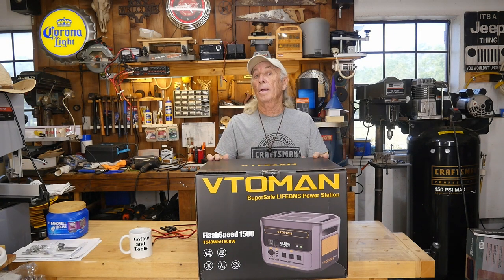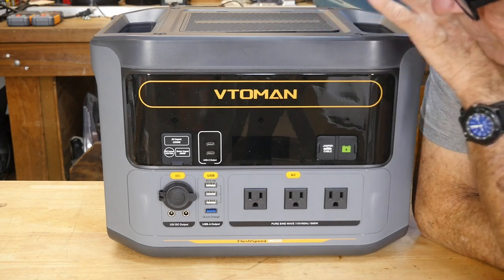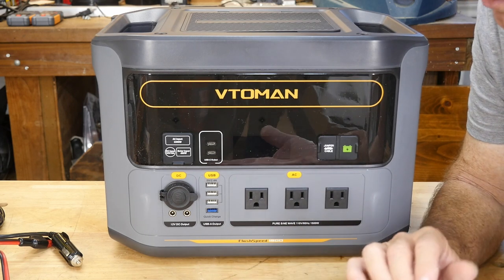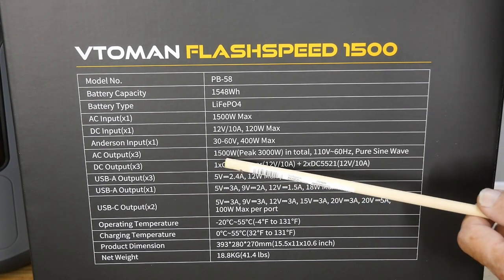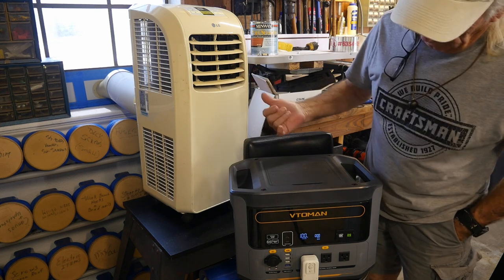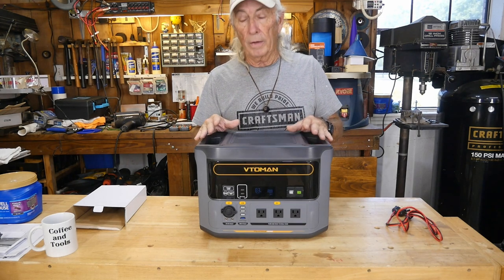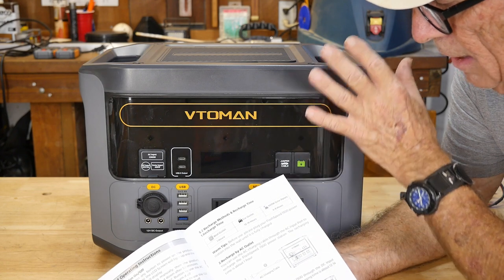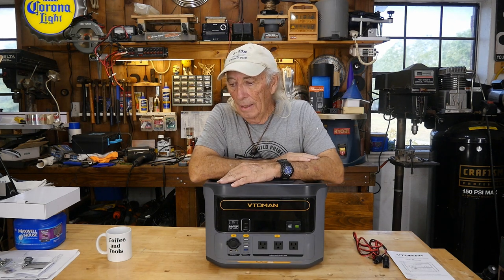VTOMAN FlashSpeed power station 1500 portable power, reviewed by C&T ep 370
VTOMAN FlashSpeed 1500 Portable Power Station

Use my code for $850 on VTOMAN Official Website - Code: VTOINCAT

Use my code for $850 on Amazon - Code: LEZWR2XA
powerstation, Epower,emergency power,portable power.

Other topics on this channel include:wood projects, tools, tool repairs, custom jigs, basic wood shop work, wood tools, 3D printers, RV repairs, car repairs, custom work, metal, welding DIY, lasers, CNC,solar, power stations, garage, man cave :)